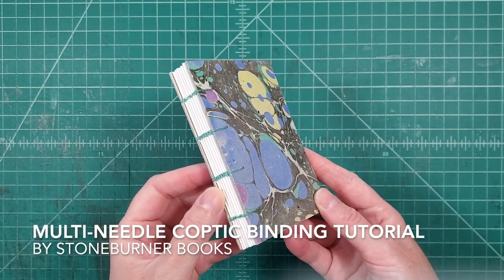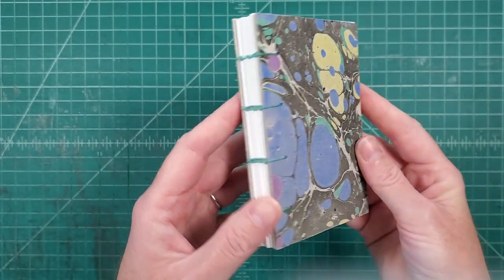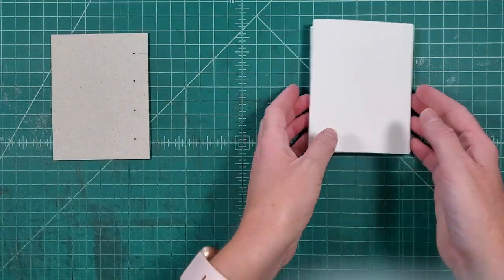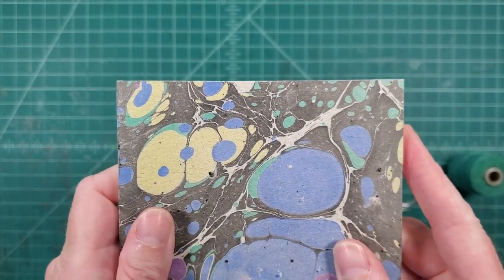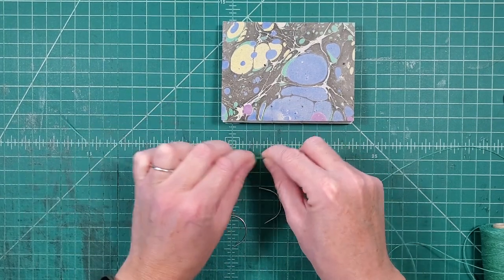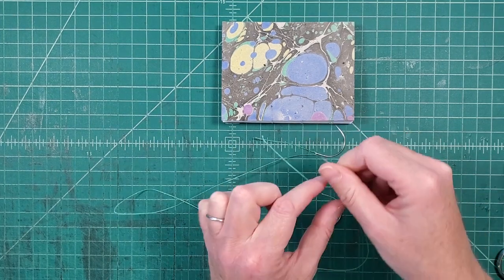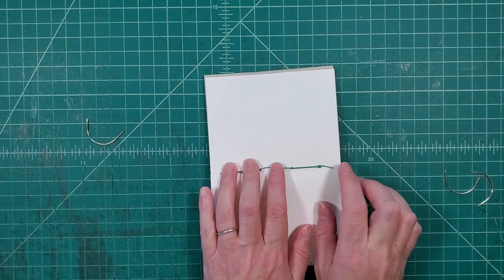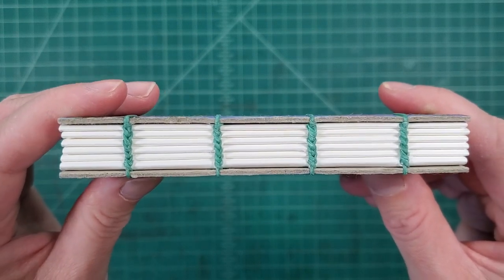Multi-Needle Coptic Bookbinding Tutorial // How to create beautiful stitches with multiple needles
Coptic binding is a fun and strong binding style, enhanced by beautiful braided stitches when multiple needles are used. In this tutorial I show you how to set up your needles and thread, sewn with four needles and give you tips and tricks along the way to help make your binding stronger and nicer looking.

// Shop Supplies

Need other tools? Check out my Resources page for more recommendations

// Be Social